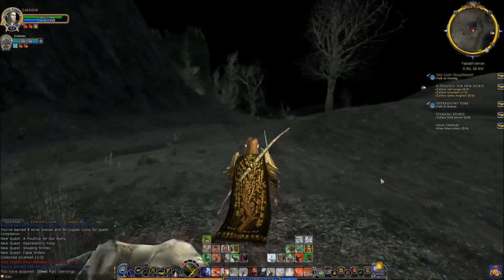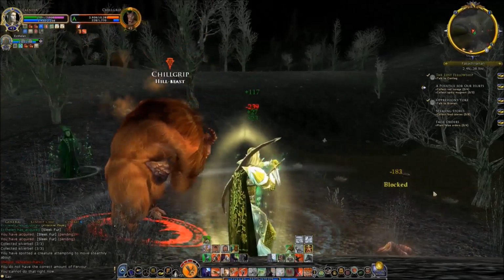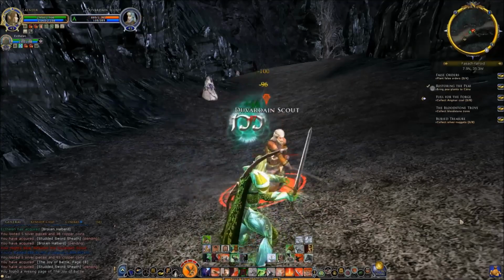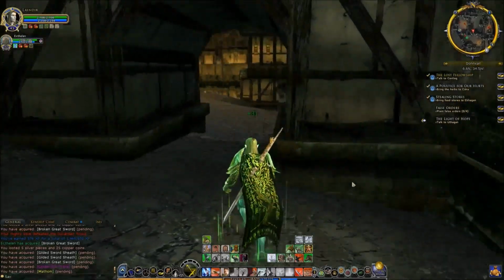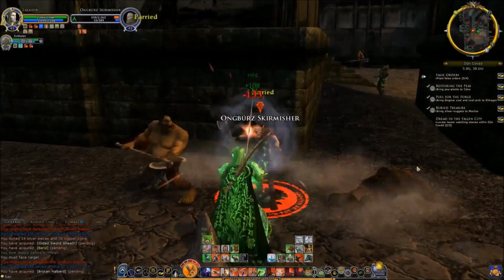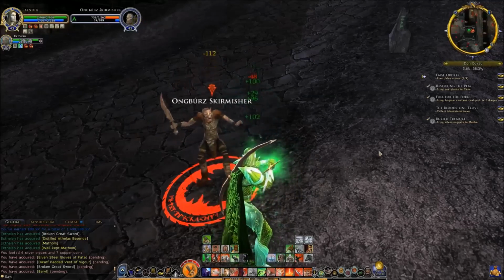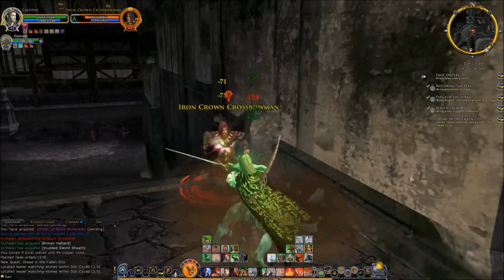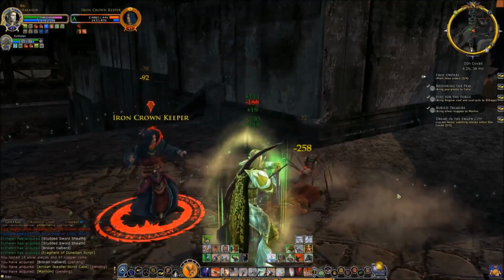The Lord of the Rings Online: Champion Class Guide Video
LOTRO Gameplay: In this video, I show off the champion class in LOTRO, focusing mainly on the AOE skills and off-tanking.